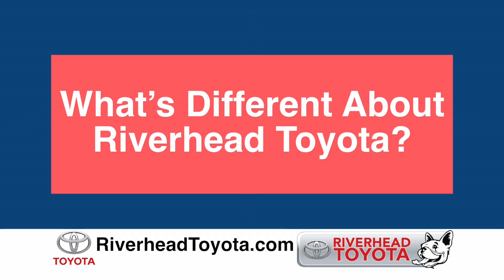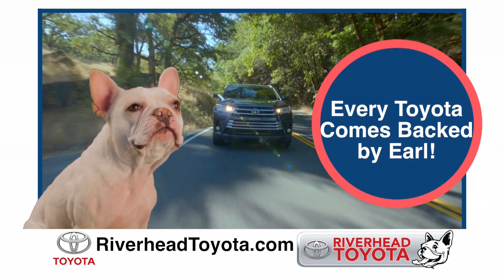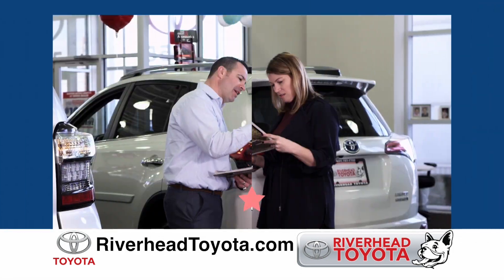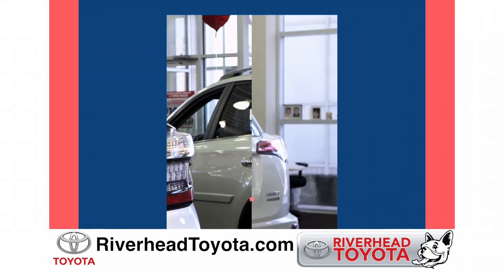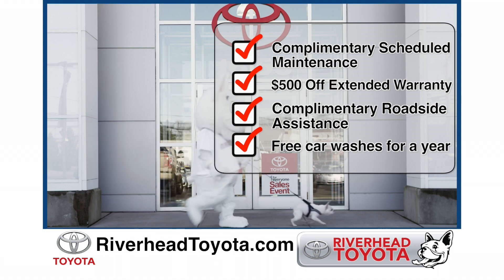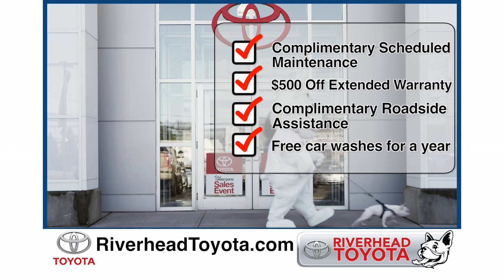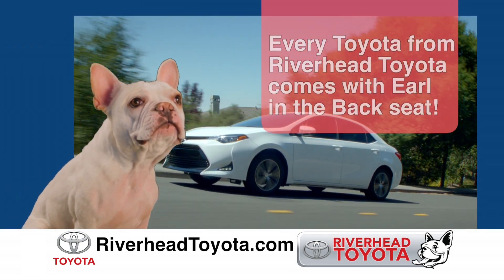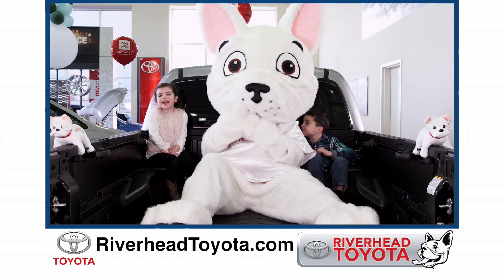Riverhead Toyota - What's Different About Riverhead Toyota?!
Here at Riverhead Toyota, we are not only passionate about our new and used Toyota model lineup, but we are extremely dedicated to providing top-notch customer service not only to Riverhead, but also many surrounding areas like Shirley NY, Hampton Bays, East Hampton, Smithtown, and both the entire North and South Forks customers as well. Whether you have a specific model in mind or not, we here at Riverhead Toyota will help you make a highly informed decision through every step of the buying process.